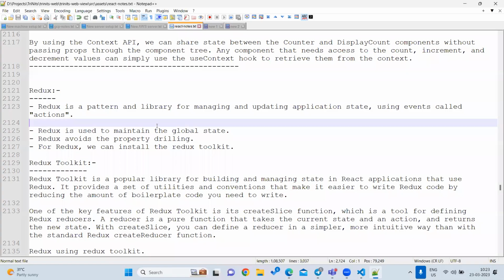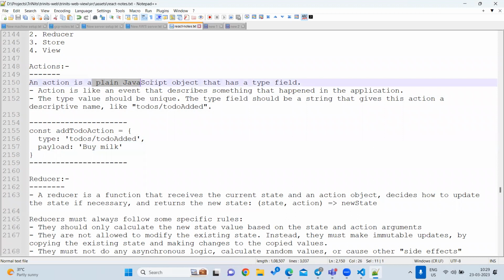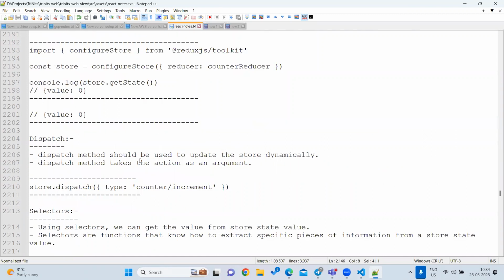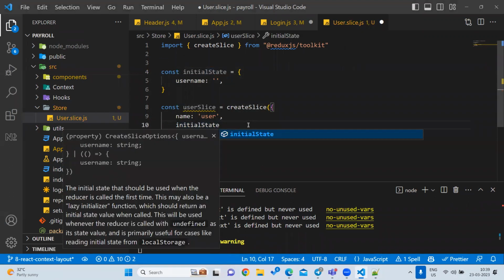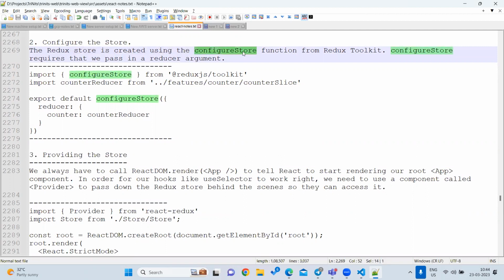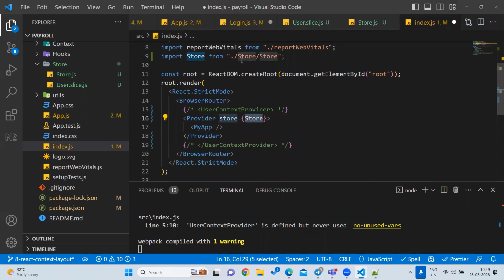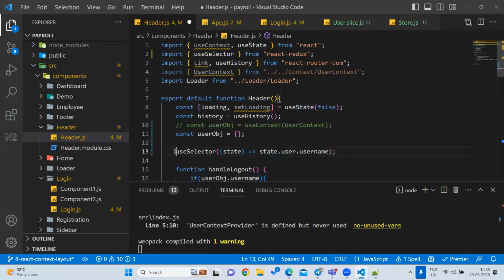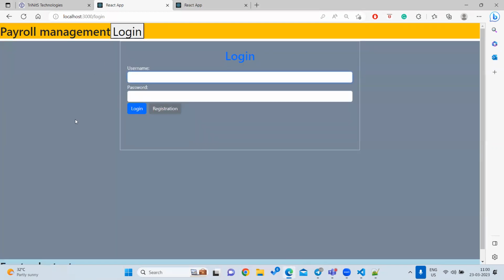Part 31 React Tutorial | React Redux | Redux toolkit | Global state management | Action | Reducer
React Redux Toolkit is a library that provides a set of utilities and conventions for working with Redux in a React application. It is designed to simplify the development of Redux applications by providing a more opinionated and streamlined approach to working with Redux.

React Redux Toolkit includes several features and benefits, including:

Slice creation: It provides a simplified way to create "slices" of the Redux store, which are sections of the store that correspond to specific features or parts of the application.

Immutability: It encourages the use of immutable data structures and makes it easy to update the store in a way that maintains immutability.

Async logic handling: It includes built-in support for handling asynchronous logic, making it easier to manage side effects like network requests and handling loading states.

Simplified syntax: It provides a simplified syntax for working with Redux that reduces the amount of boilerplate code required and makes it easier to understand and reason about the code.

Integration with other libraries: It integrates seamlessly with other popular libraries in the React ecosystem, such as React-Router and React-Thunk